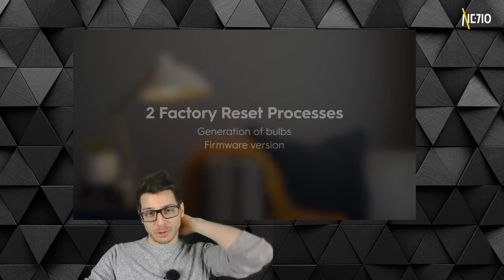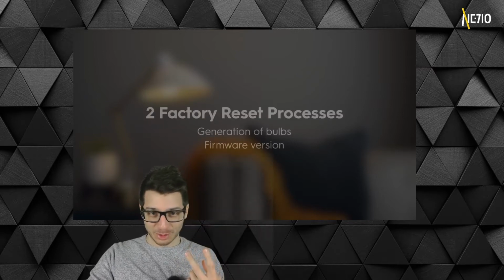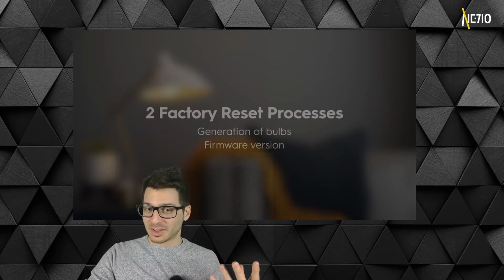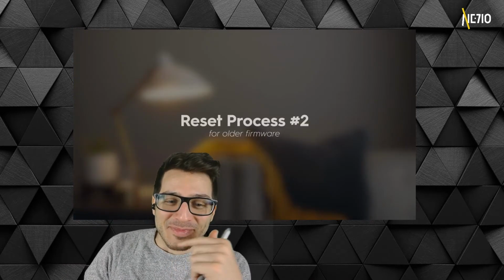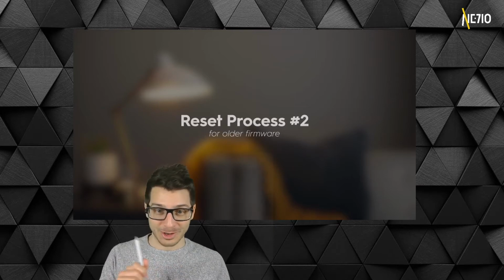The worst User Experience Product Ever designed.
Here´s a little challenge:
try to count how many times you need to switch the lamp on and off.. ;)
Follow @ne7io on instagram  for daily ux design posts